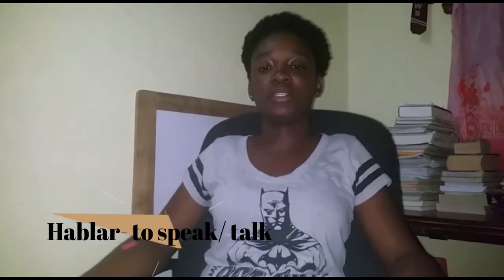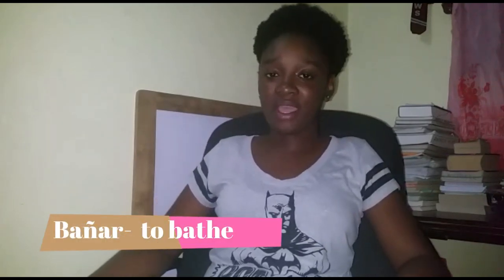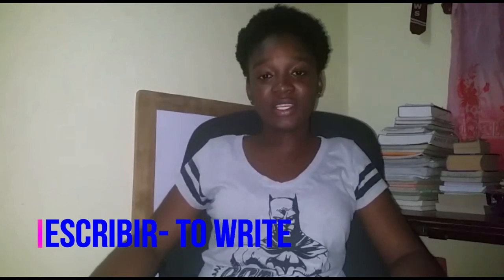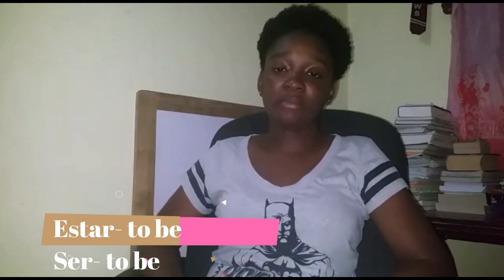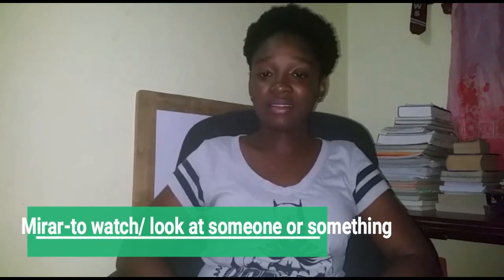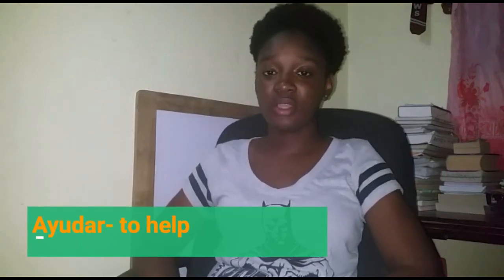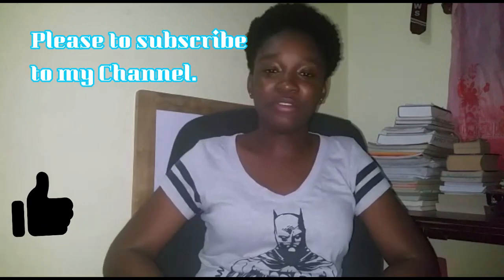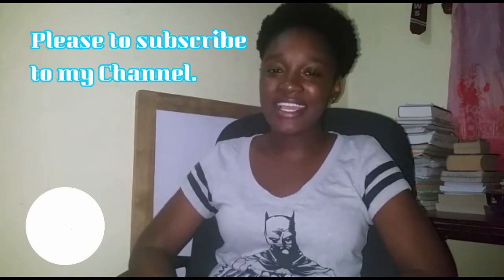20 Verbos en español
Hola mis amores. I hope everyone is doing fine.

Please excuse my voice in this video, I was not feeling very well. So in this video, you will learn 20 frequently used verbs in Spanish.  Please study them because these are some of the verbs you will definitely see or hear while learning Spanish.